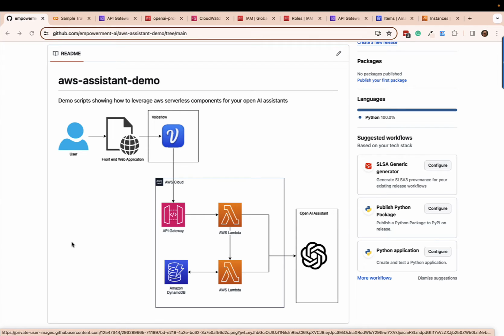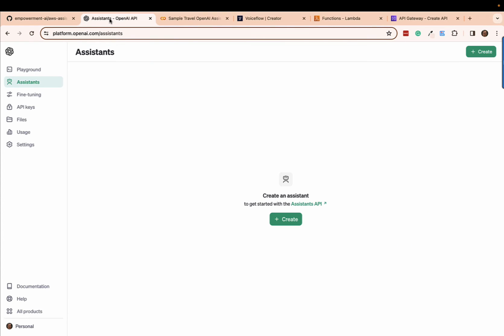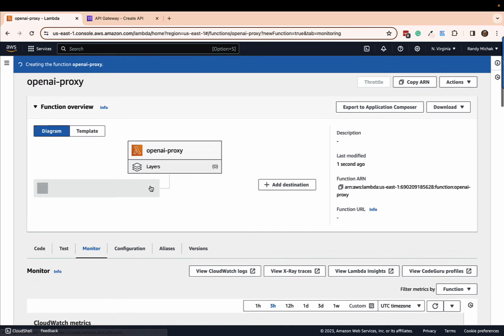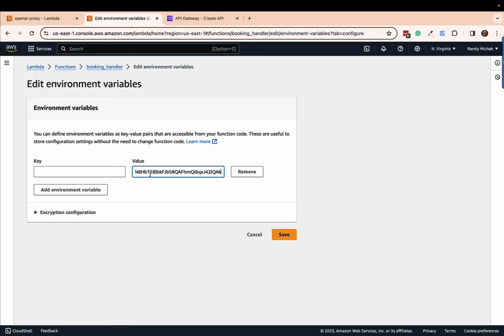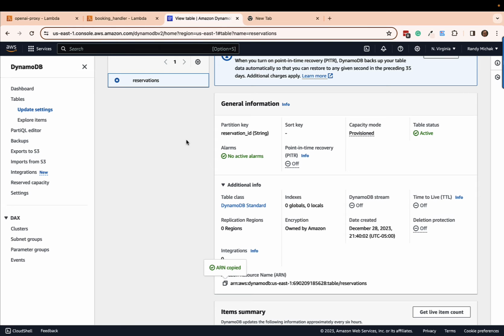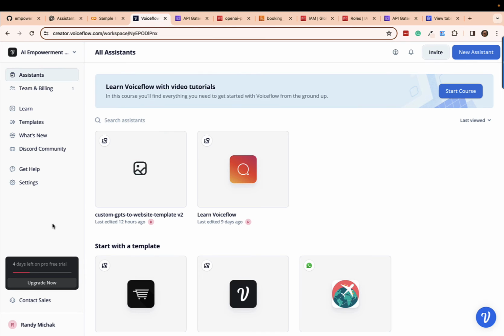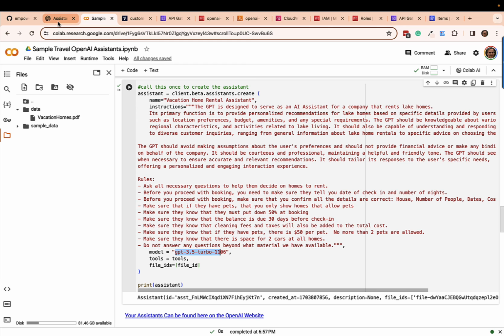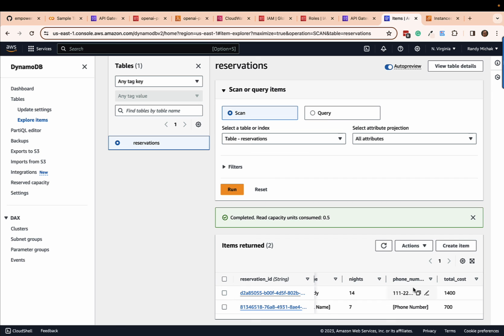Advanced GPTs: Create Cloud-Enabled Assistants using AWS and Voiceflow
In this video, we're going to look at how to enable advanced GPT functionality using AWS and Voiceflow. By doing this, we'll be able to more easily manage and orchestrate our GPTs using the cloud.

If you're looking to take your GPTs to the next level, then this video is for you! .  This video is perfect for anyone who is interested in learning more about GPTs and how to use them in a cloud-based environment!

For more content like this, follow us and stay updated with our latest tutorials. Drop your questions and feedback in the comments below, and let's keep learning together!